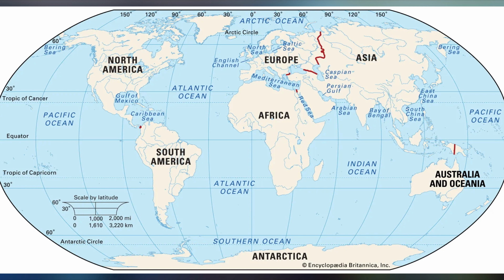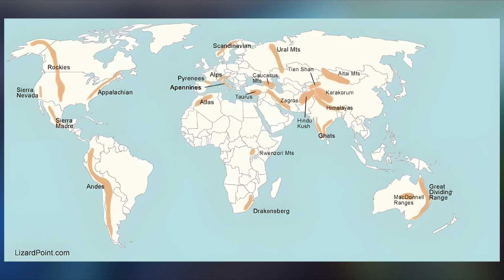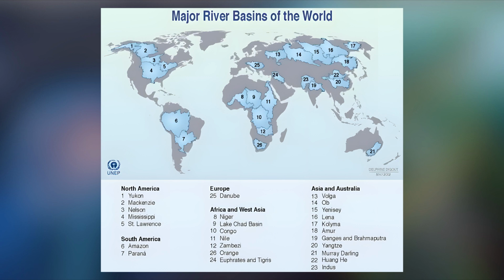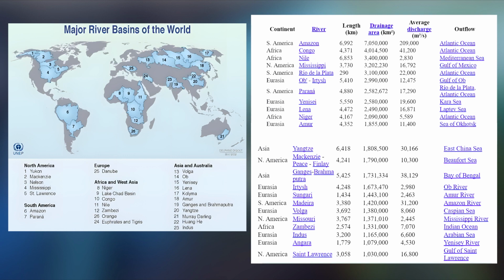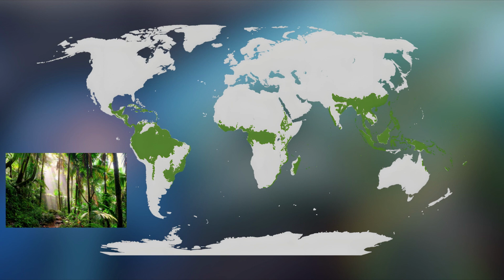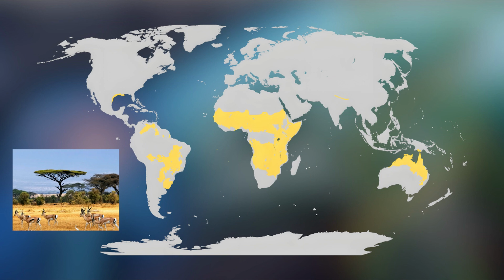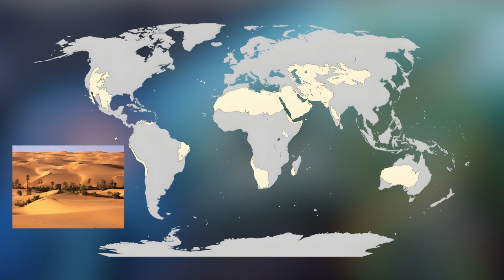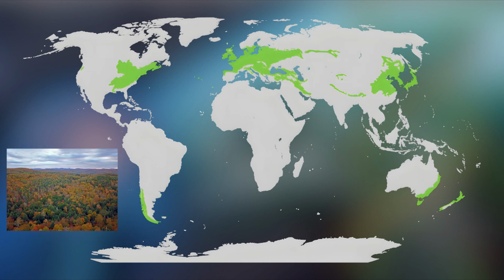The Geography of Planet Earth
An overview of some of the key geographic features of planet Earth, including a discussion of the concept and classification of continents, the major mountain ranges and major river basins around the planet. I also discuss the major world biomes, their major climactic and botanical features, and their relative locations across the Earth.